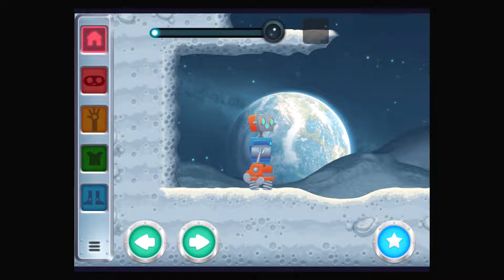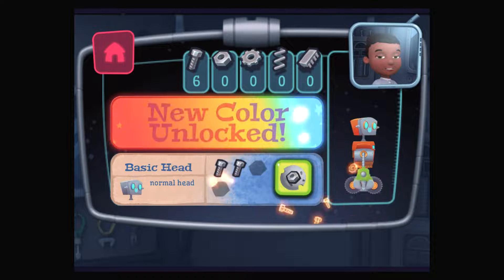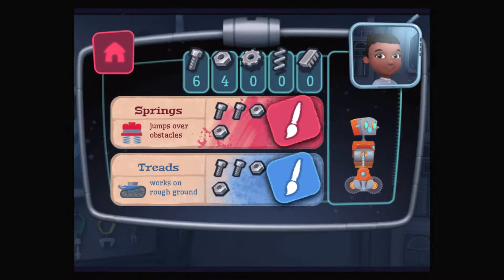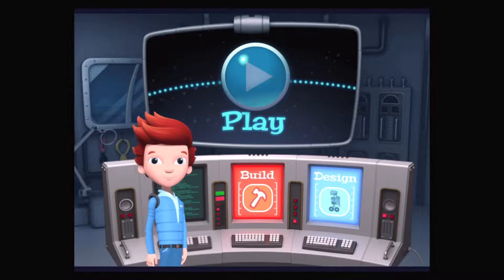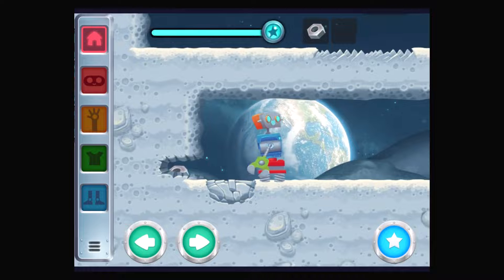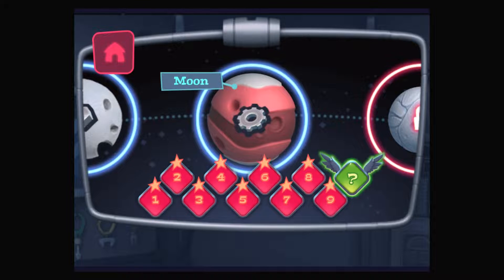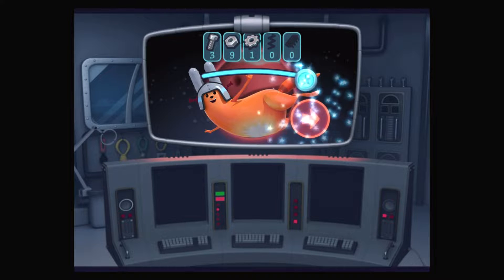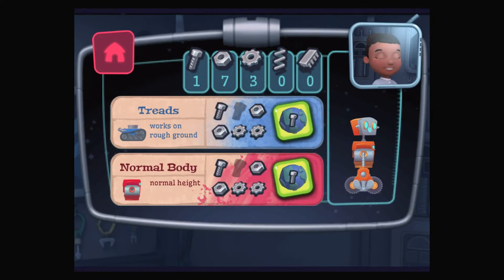Jet's Bot Builder: Robot Games - Unlock New location Moon and Mars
Appstore :

Kids can build their own robot with Jet and his friends! Explore the solar system with “Ready, Jet, Go!” and enjoy learning games that teach science, engineering and problem-solving skills.

Design and build a robot and travel through space with Jet and friends. Build new parts to help you get through obstacles as you go from Earth to the moon to Mars and beyond.

Each planet has a new challenge for your robot. Kids can build new parts and swap them around to find the best way to solve each level, learning critical thinking and problem-solving skills as they do.

Jet’s Bot Builder adapts to your young learner’s progress. Children will learn STEM concepts at their own pace while they have fun building and designing robots.

Jet’s Bot Builder Features

Building Game

- Collect bolts and parts to build a bot

- Paint the robot in your favorite colors

- Choose the right robot parts for the job

- Craft wheels, booster arms, rockets, wings, x-ray heads and more

STEM Game

- Learn robotics and engineering while you play

- Teach STEM concepts in a way your child will enjoy

- Build a love of learning and science

Kids Learning Game

- Develop thinking and problem-solving skills

- Learn engineering concepts and astronomy

- The game adapts to your child’s progress, providing an educational experience tailored to them

- Perfect for early elementary school kids

- Closed captions for young readers and the hearing impaired

Explore the Solar System

- Become an astronaut as you travel from planet to planet with your robot

- Travel from Mars to the moons of Saturn and beyond

- Learn the planets and moons in our solar system

Help your child explore the universe and learn the basics of engineering with the beloved “Ready, Jet, Go!” characters. Download Jet’s Bot Builder and let your child start creating!

About Ready, Jet, Go!

The Jet’s Bot Builder app is based on the PBS KIDS series Ready, Jet, Go! produced by Wind Dancer and designed to extend the series’ STEM curriculum. For more learning adventures with Ready, Jet, Go!

The Jet’s Bot Builder app is part of PBS KIDS’ ongoing commitment to helping kids build the skills they need to succeed in school and in life. PBS KIDS, the number one educational media brand for kids, offers all children the opportunity to explore new ideas and new worlds through television and digital media, as well as community-based programs.

Jet’s Bot Builder app was created as part of the Corporation for Public Broadcasting (CPB) and PBS Ready To Learn Initiative with funding from the U.S Department of Education. The contents of the app were developed under a cooperative agreement U295A150003, from the Department of Education. However, these contents do not necessarily represent the policy of the Department of Education, and you should not assume endorsement by the Federal Government.

Privacy